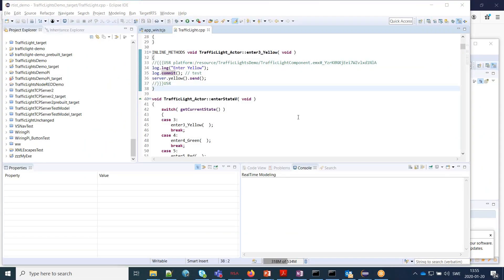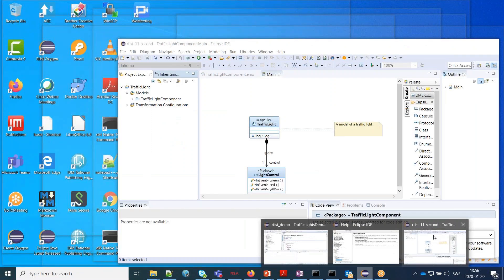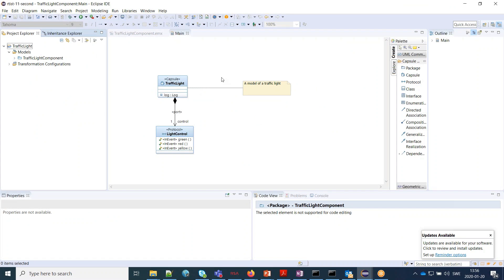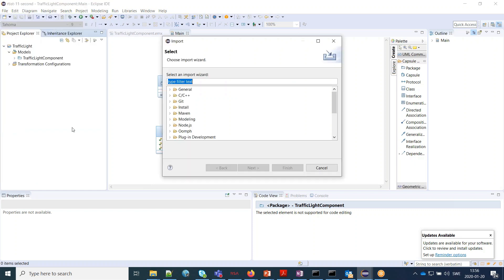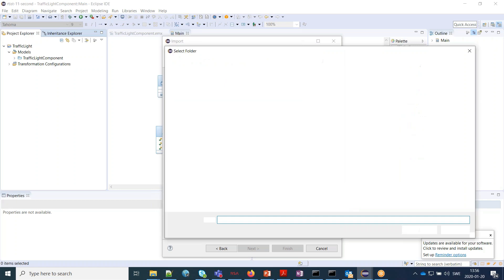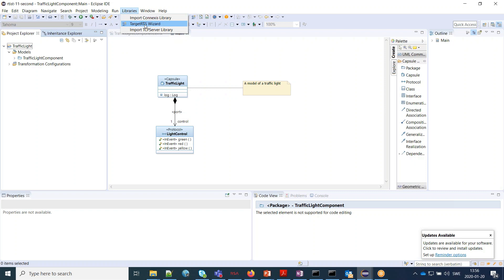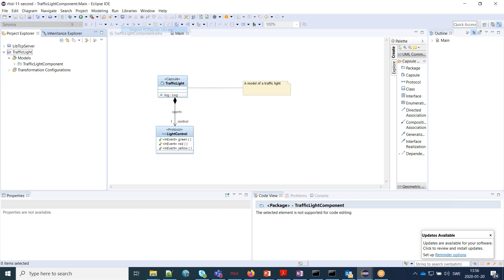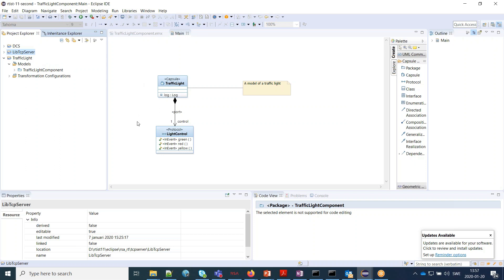HCL RTist - Sprint Demo 2020.03 - 8. Import Model Libraries